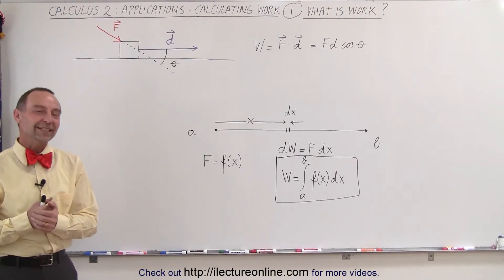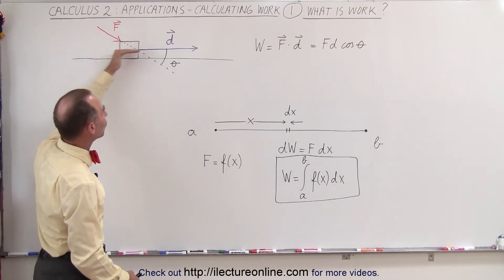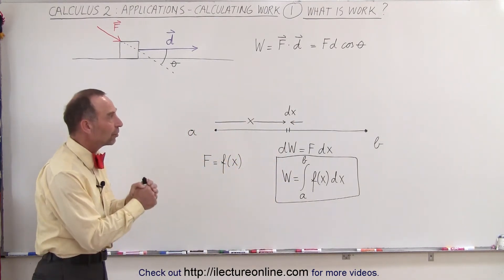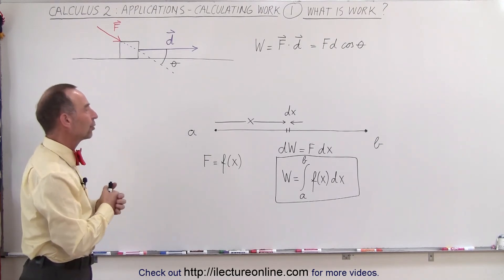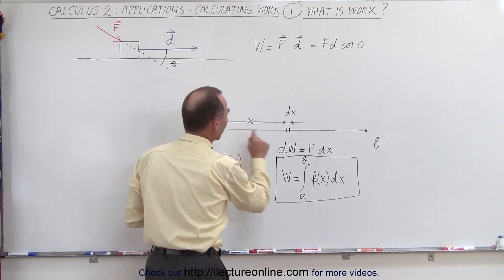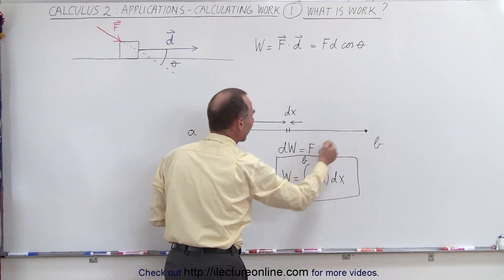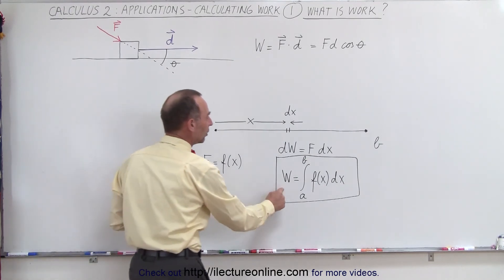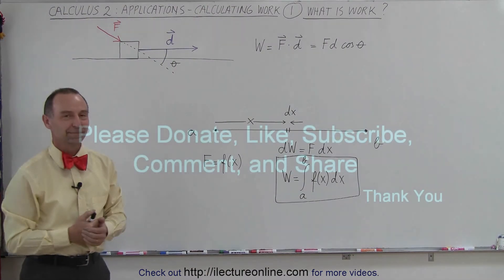Calculus 2: Applications - Calculating Work (1 of 16) What is Work?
In this video I will explain what is work and the 2 equations used to calculate work.